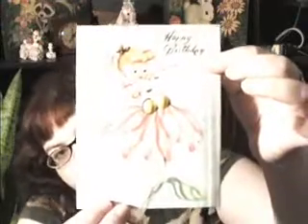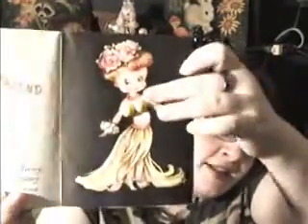Trips Taken, Garbage Purchased Part 2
HEY!
Is anyone else having a problem with getting some of your YT notices (comments/messages/subscriptions)in Italian or French cause I am!